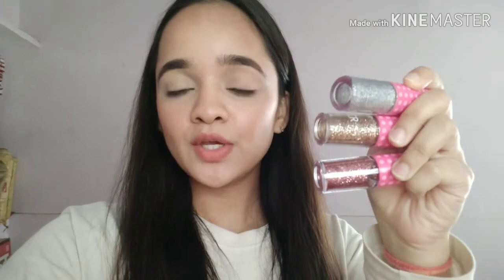SFR Liquid Eyeshadow- Review, Swatches and Comparision | SFR COLOR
Sfr Liquid Eyeshadows